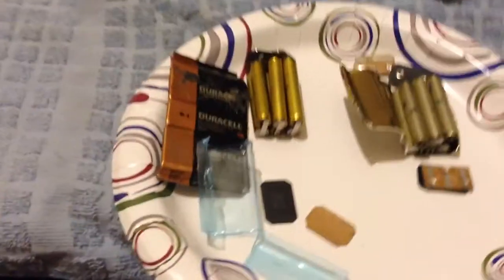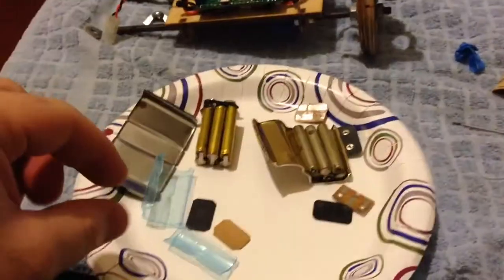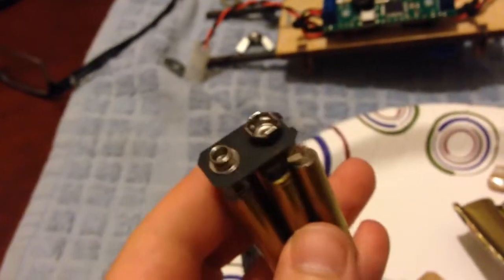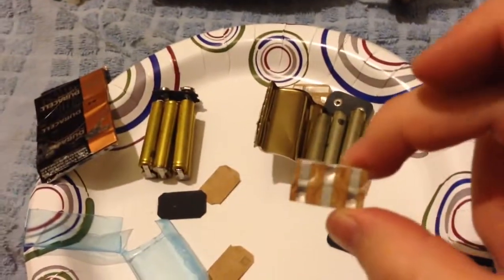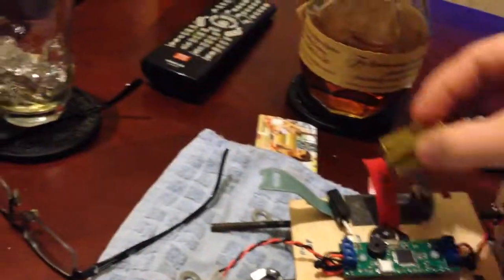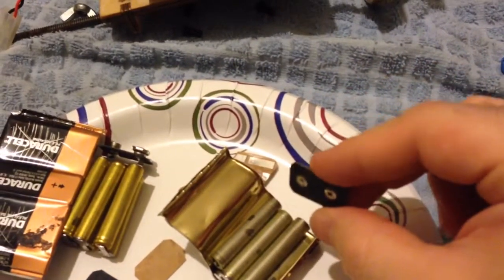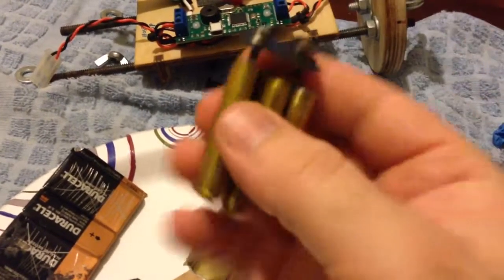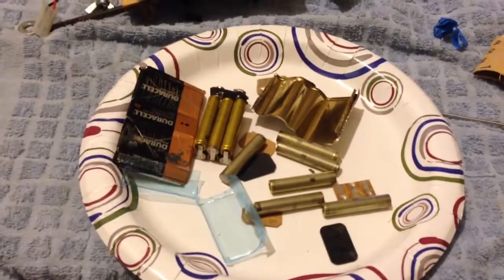Duracell versus Energizer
Dissection of a Duracell and Energizer 9 V battery for comparison